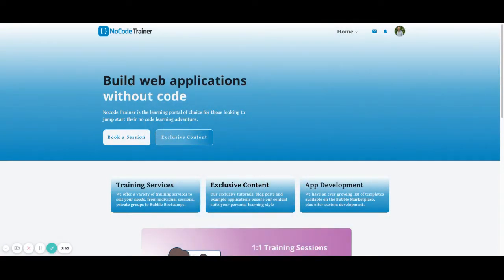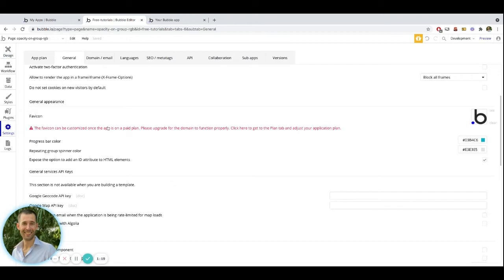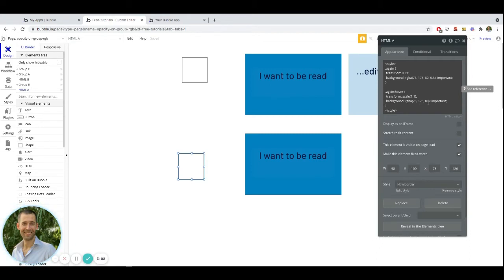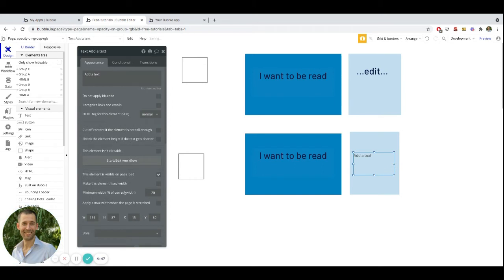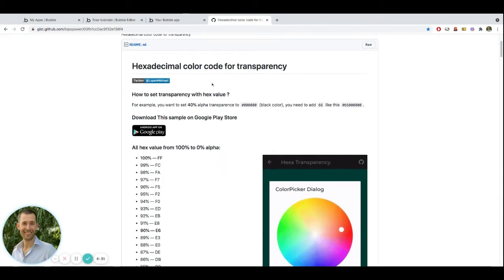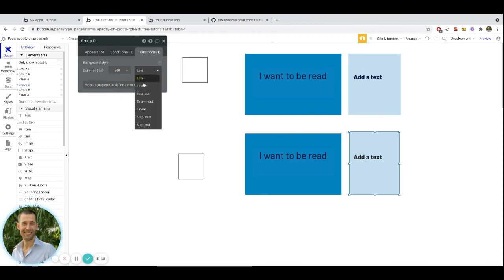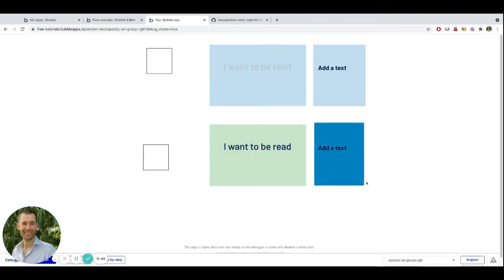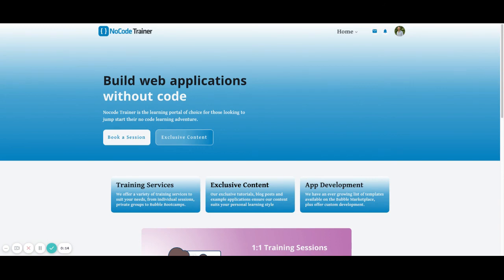Group Opacity & Transitions in Bubble.io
Learn how to set the opacity of a group element and utilize transitions for a smooth effect in your bubble.io application.

🤓 🤓  To get editor access for this tutorial visit the tutorial on NoCodeTrainer 🤓 🤓

👀  You may also be interested in our video on Image Opacity 👀